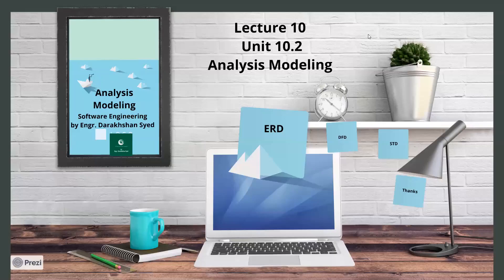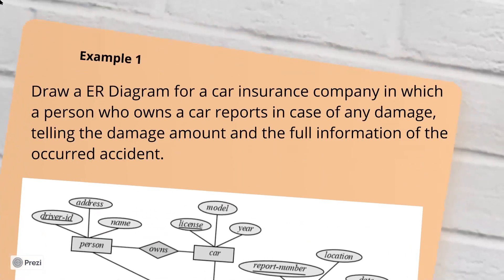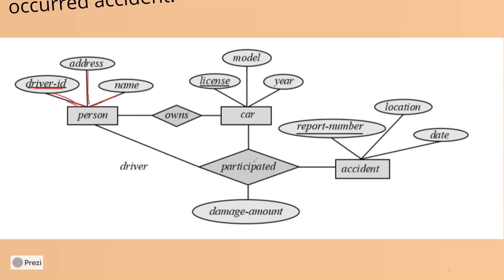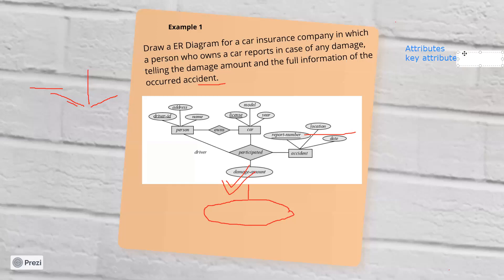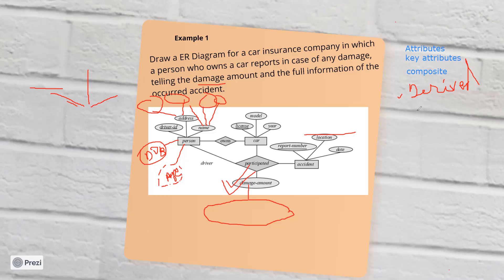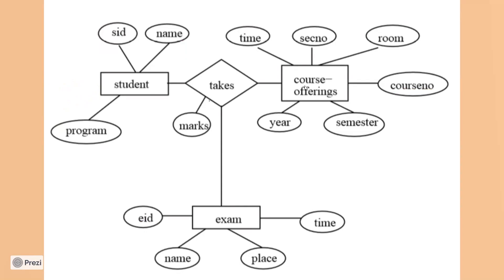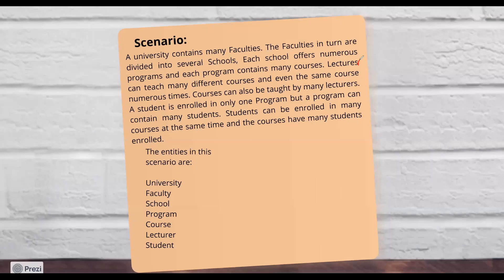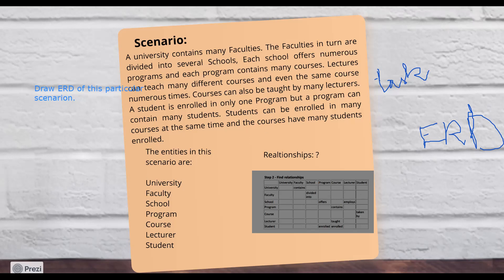Unit 10.2 "Entity Relationship Diagrams"